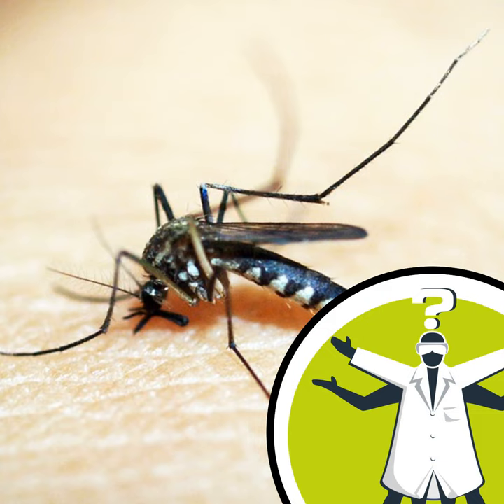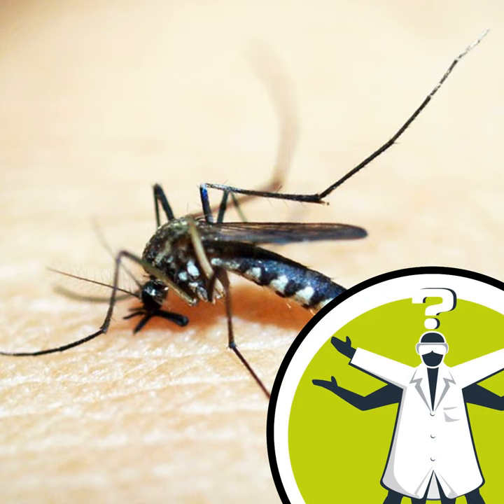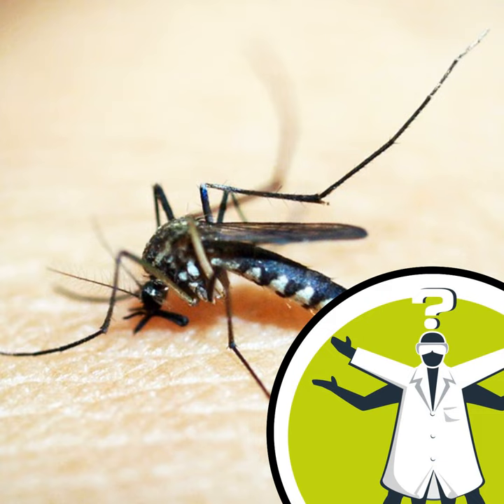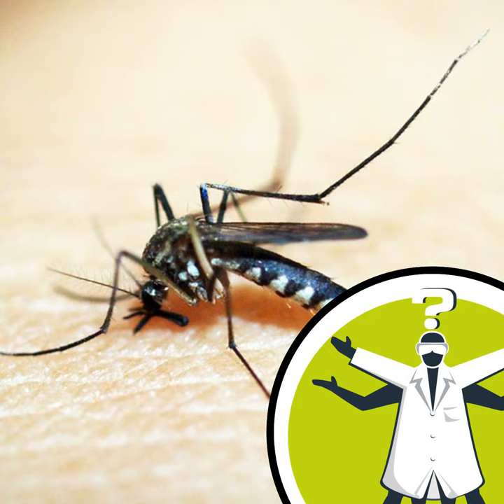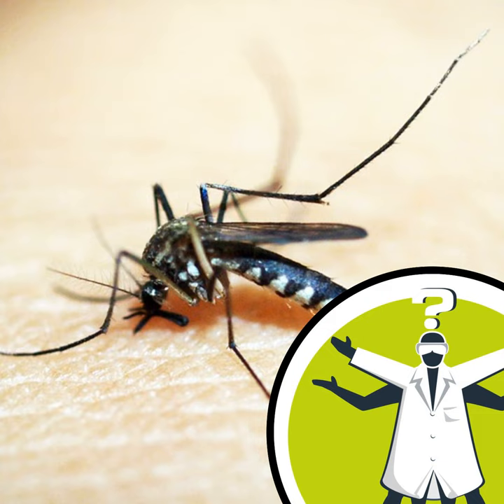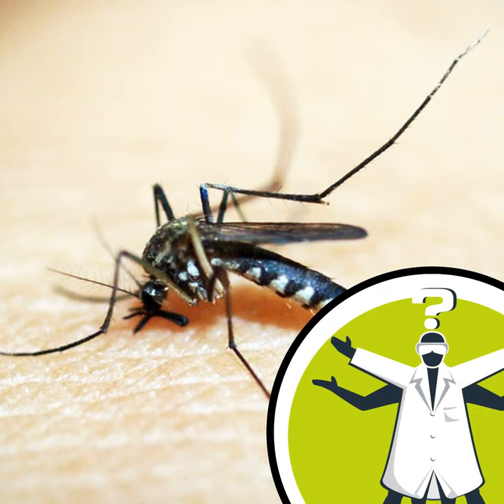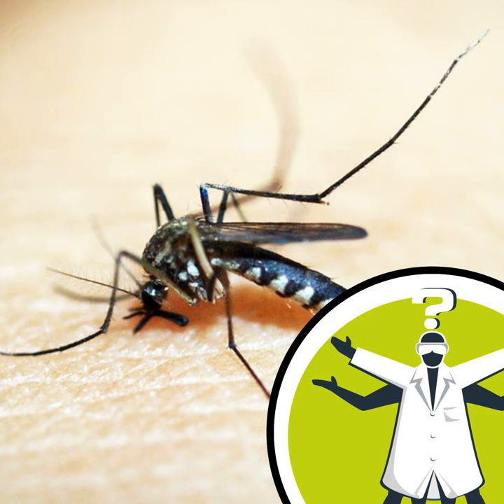Do mosquitoes prefer certain blood types?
Vinny asked us: "I have read mosquitos have a preference for blood type and prefer people with Type O blood over those with Type B, or prefer Type B over Type A. Is this true, and how do they know the difference between types?" To seek out an answer to this one, Adam Murphy got in touch with Immo Hansen, from New Mexico State University to find out... Like this podcast? Please help us by supporting the Naked Scientists